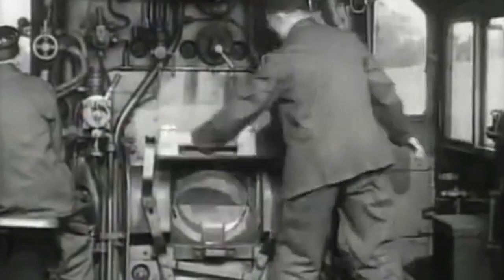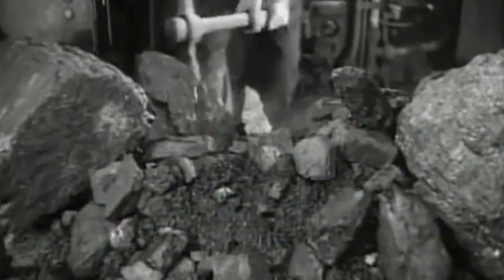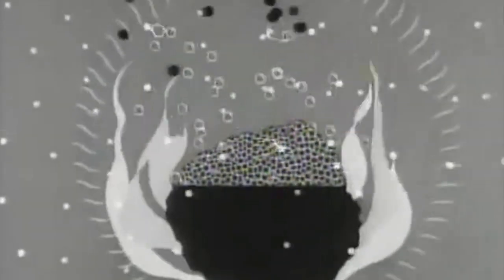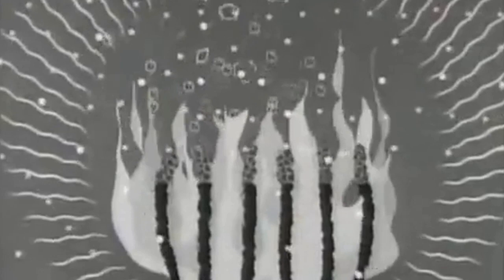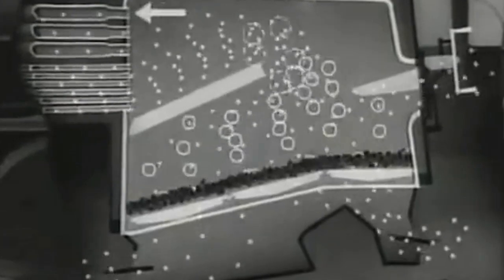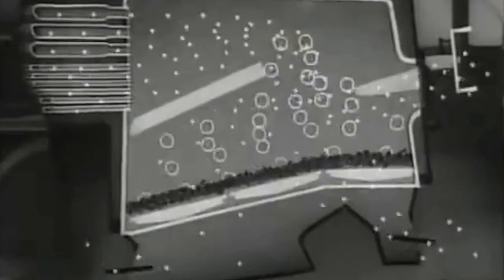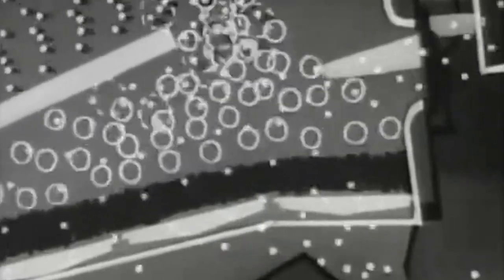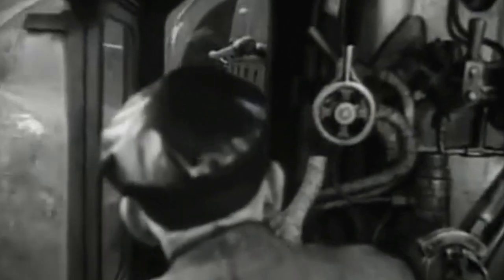HOW TO FIRE A FULL SIZE STEAM LOCOMOTIVE - VINTAGE FILM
This one shows the way that a steam locomotive of the LMS railway is fired for maximum efficiency. I have cleaned up the footage and converted it to a modern video aspect ratio of 16:9.